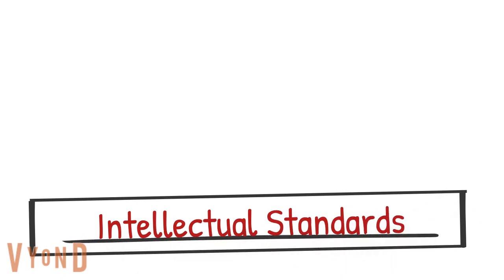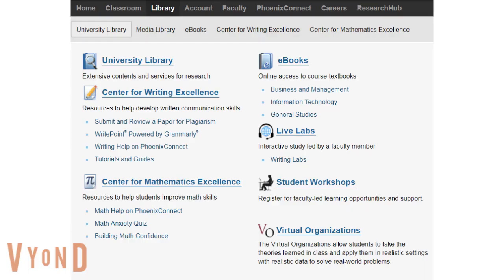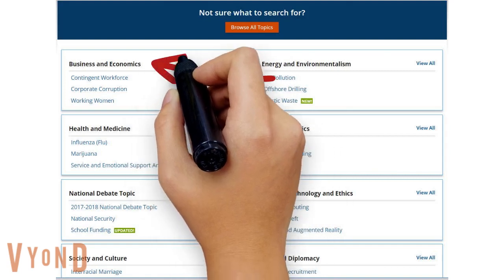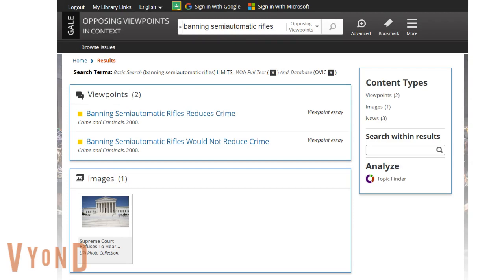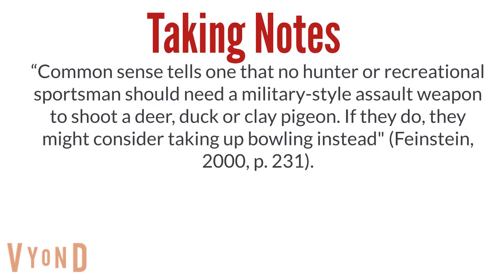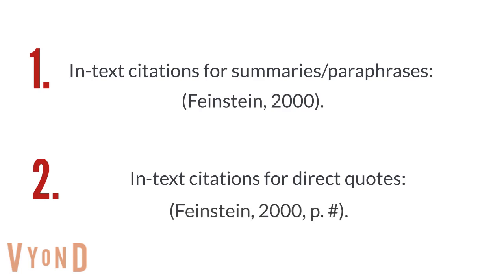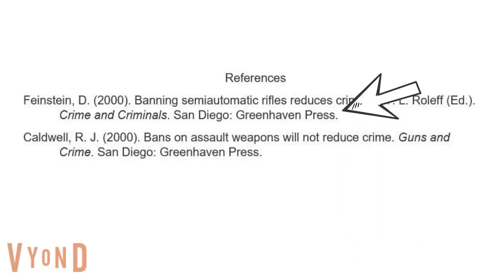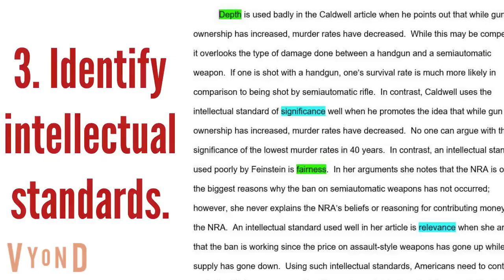HUM/115 Week 2 Tutorial